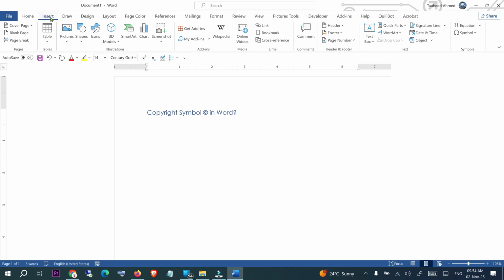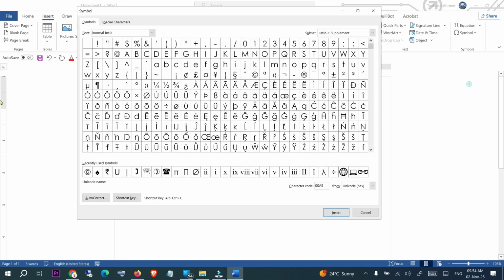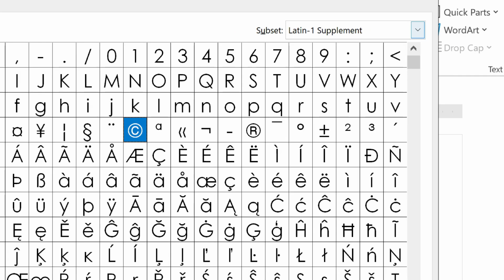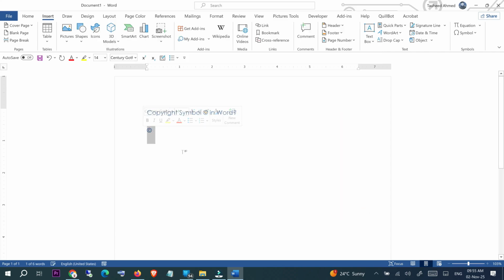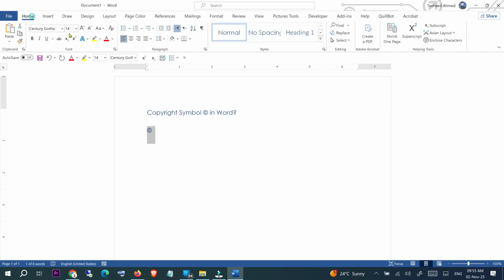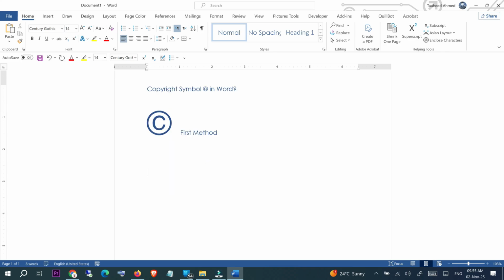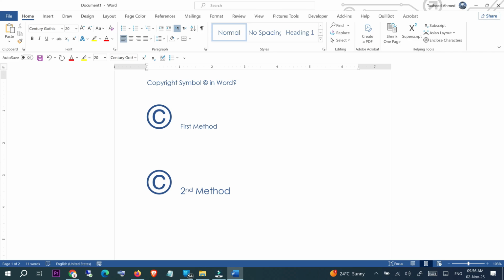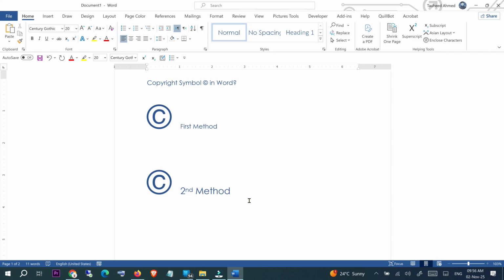Insert Copyright Symbol in MS Word with three methods